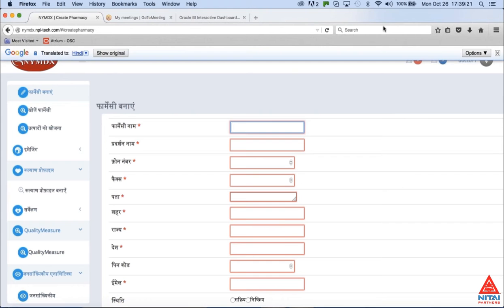Nymdx oraclecloud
Better Care Delivered
Integrated Healthcare solution
Healthcare solution